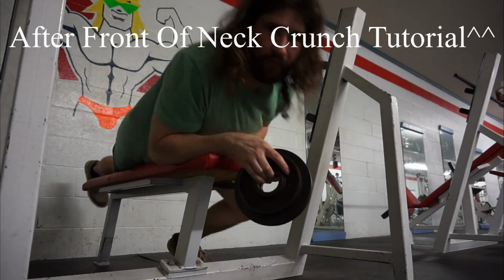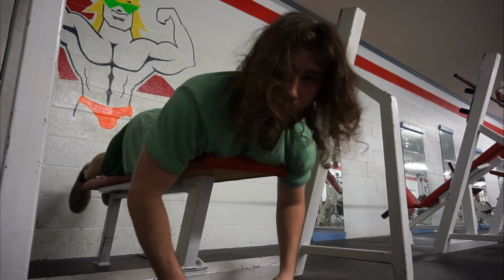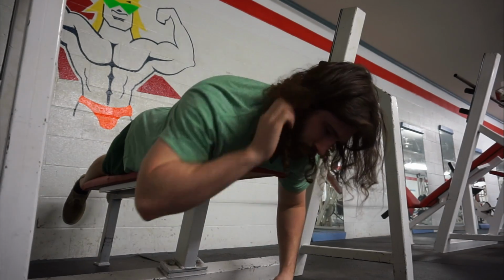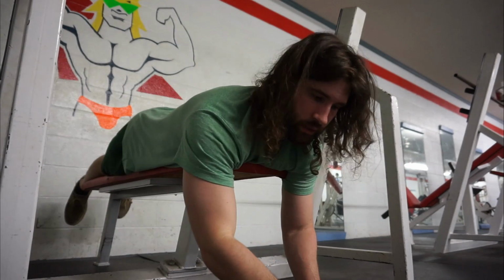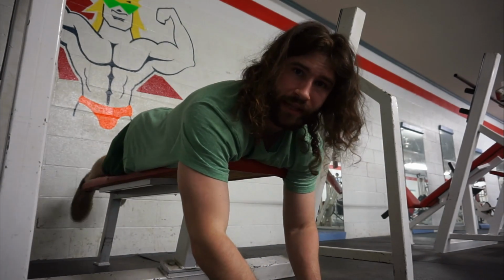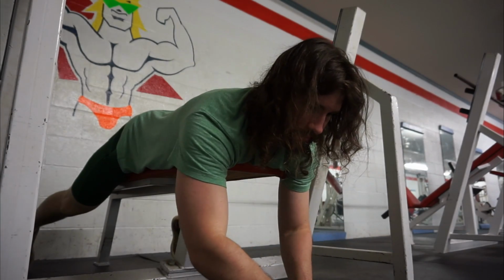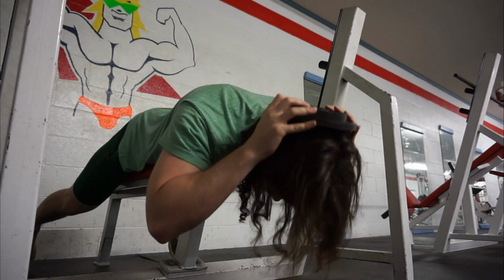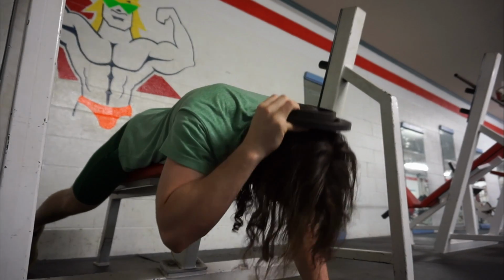Back Of Neck Crunch Tutorial ( Free Weight ) How To Train Neck Part 2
My Lifestyle & Outdoorsman brands: Southern Sportsman's Apparel & Southern And Sassy Collection